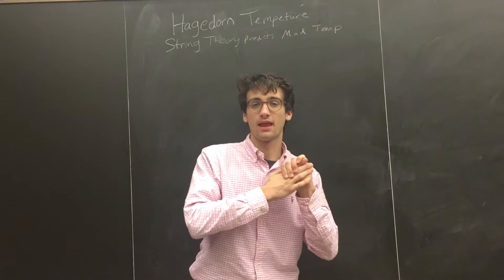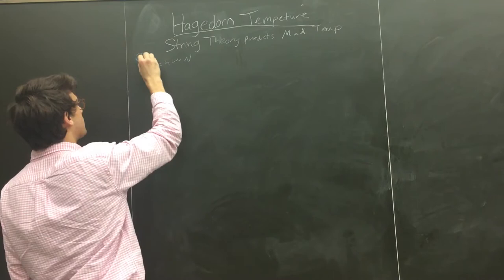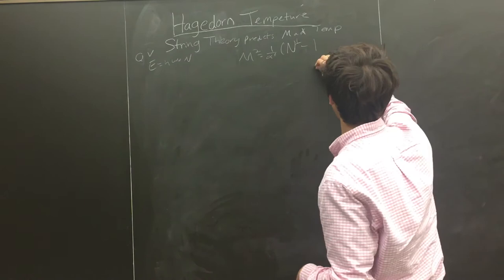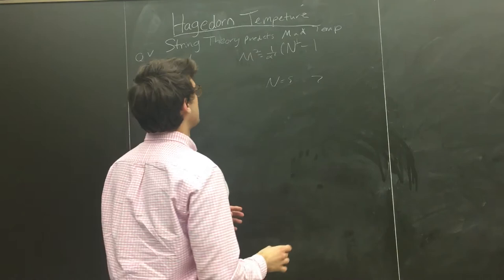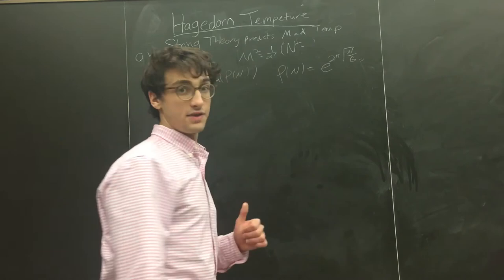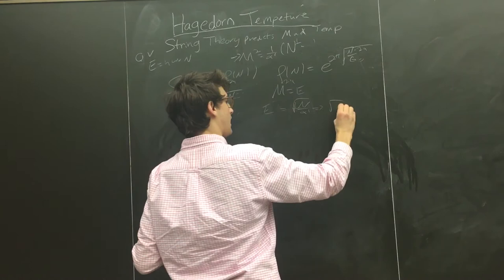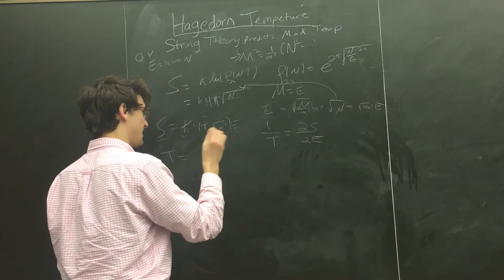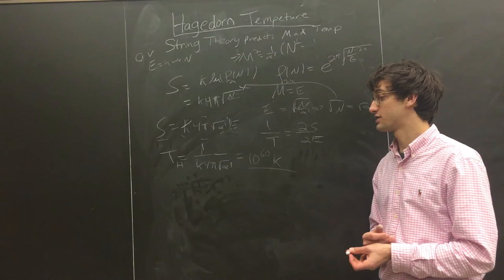Hagedorn Temperature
String theory predicts a maximum temperature the strings can have. This is based off the linear relationship between energy and entropy at high energies providing a constant temperature. As the temperature of your string approaches the hagedron temp the energy and the partition function diverges, new strings are created before that temperature is reached.